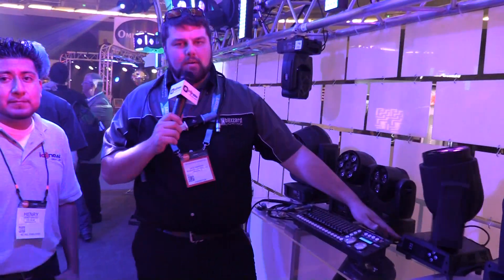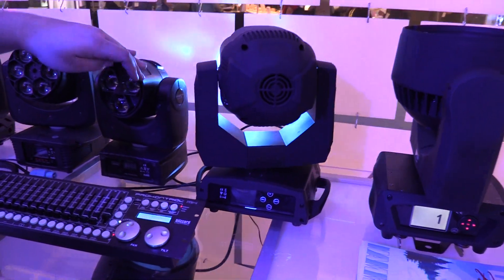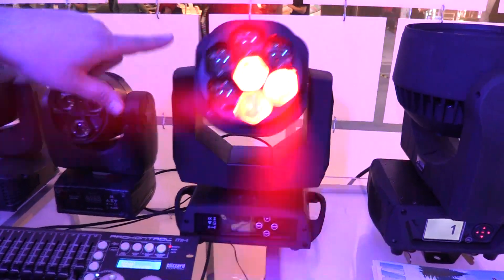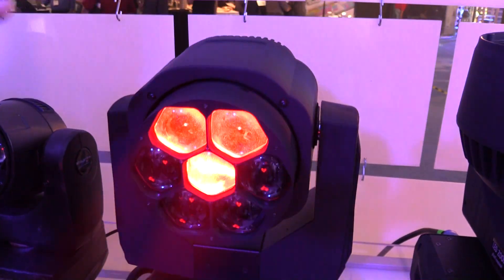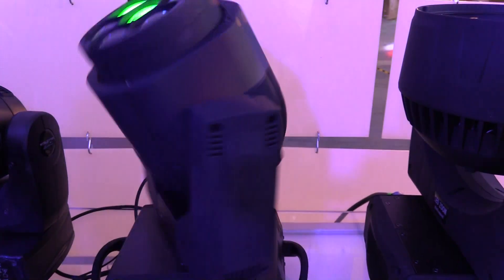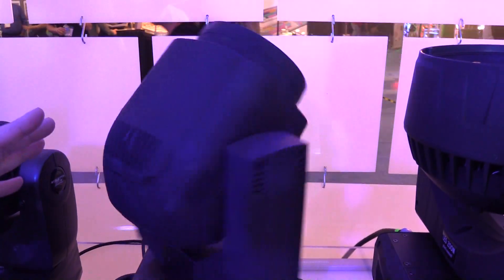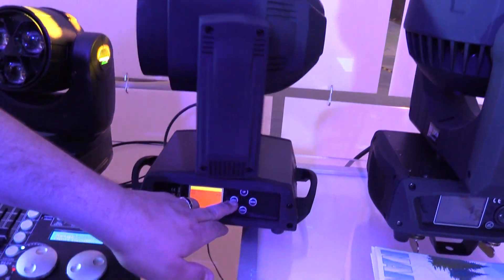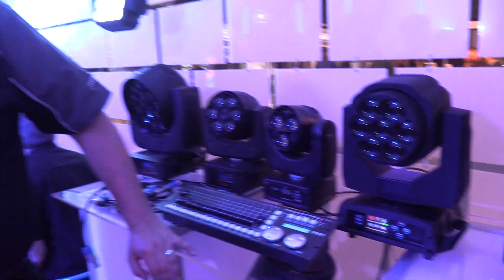Stiletto i7 from Blizzard Lighting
Henry joins Nick at Blizzard Lighting to feature the new Stiletto i7 moving head. 3-in-1 lighting (BEAM/SPOT/Spinning) effect.